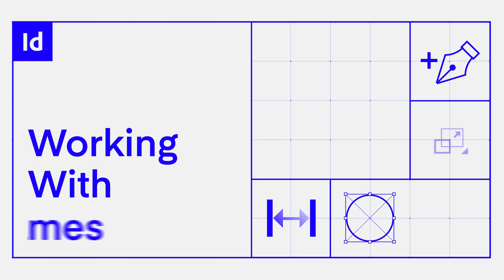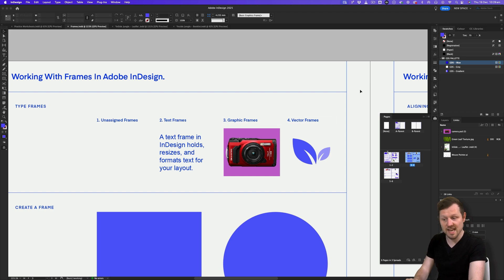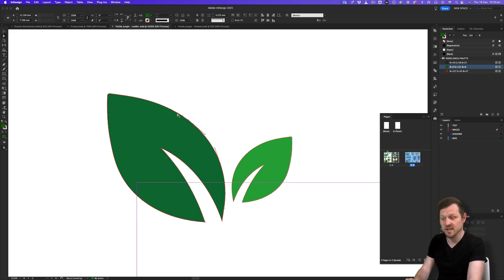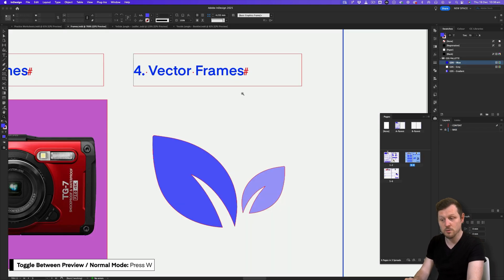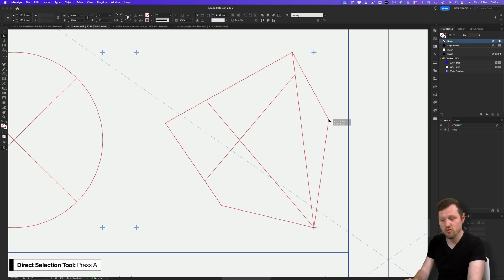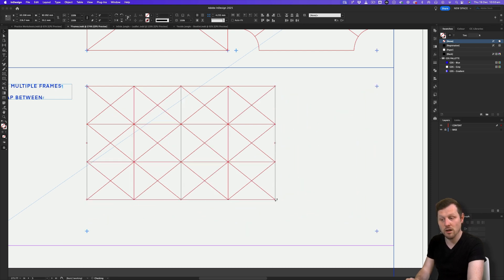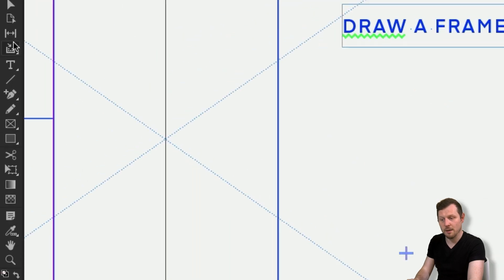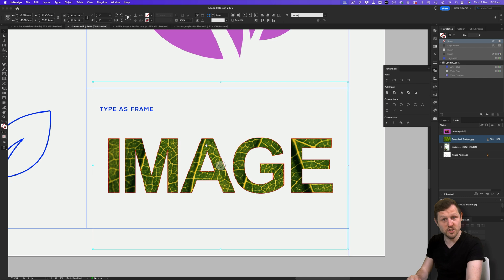Work With FRAMES Like a PRO | Design Tutorial | Adobe InDesign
Frames are the backbone of every design in Adobe InDesign, giving structure to your text, images, and ideas, and transforming a blank canvas into a masterpiece.

As soon as we set up a document in InDesign the next step is to start bringing in our visual elements

In InDesign frames are the fundamental structures that contain all the visual elements in a document

Frames are the essential building blocks that help you manage everything in your work area,

And if you’re new to InDesign there is lots to learn about them.

So let’s jump in and see how frames work in InDesign

TOPICS COVERED:

00:00:00 Introduction
00:01:20 Open Worksheet
00:02:25 Key Frame Types in Adobe InDesign
00:05:13 Selecting Frames in Adobe InDesign
00:05:48 Frame Content Types in Adobe InDesign
00:06:59 Frame Layer Colours in Adobe InDesign
00:07:35 Frame Corners in Adobe InDesign
00:08:06 Creating Frames in Adobe InDesign
00:08:51 Convert Frame Shape in Adobe InDesign
00:09:20 Edit Frames With the Direct Selection Tool & Pen Tool
00:10:16 Edit Frame Corners in Adobe InDesign
00:11:30 Creating Multiple Frames in Adobe InDesign
00:13:00 Distribute Frames in Adobe InDesign
00:13:37 How to Use the Gap Tool in Adobe InDesign
00:14:29 Duplicating Frames in Adobe InDesign
00:13:58 Aligning Frames in Adobe InDesign
00:15:41 Drawing Frames With The Pen Tool in Adobe InDesign
00:16:26 Using Vector Shapes in Adobe InDesign
00:17:11 How to Join Frames in Adobe InDesign
00:17:54 How to Set Text as Outline Frame in Adobe InDesign